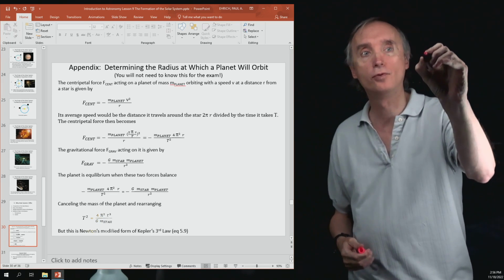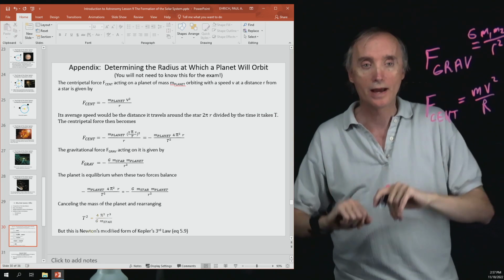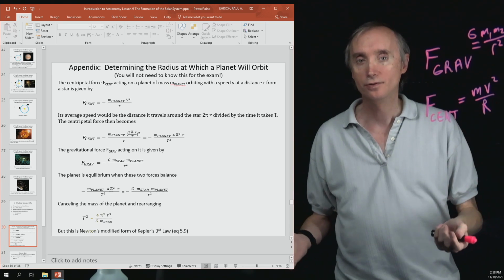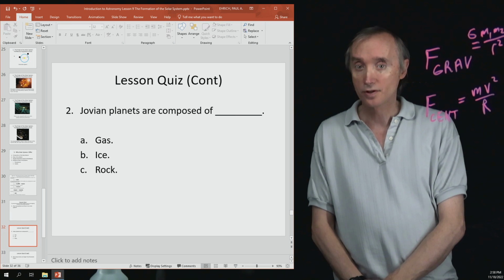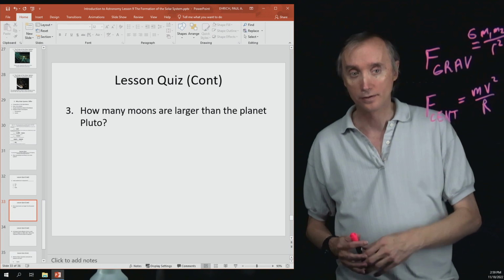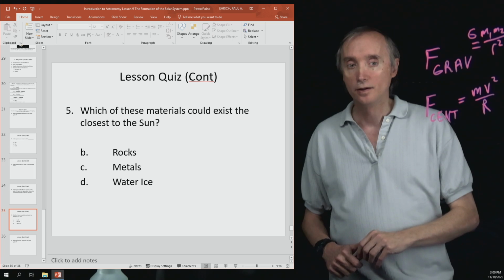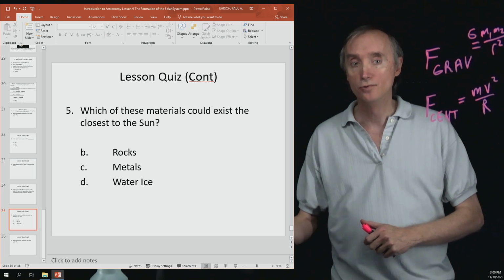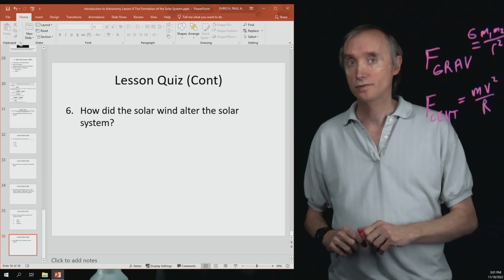Ast 9 8 A Derivation of Kepler's Third Law and the Lesson 9 Quiz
In this segment of lesson 9 you will see how to derive Kepler's 3rd law using the gravitational and centripetal forces and will take the lesson 9 quiz over what you have learned in this lesson.